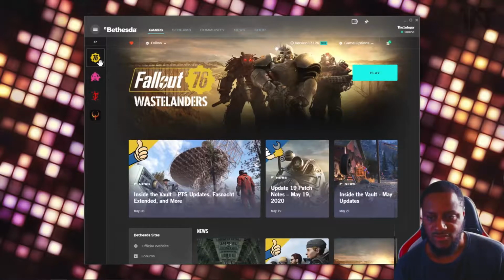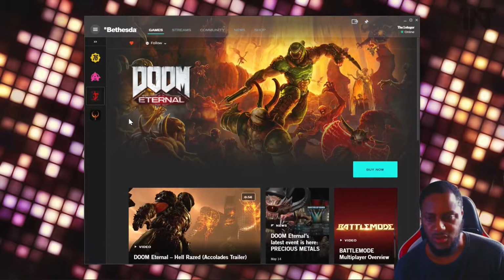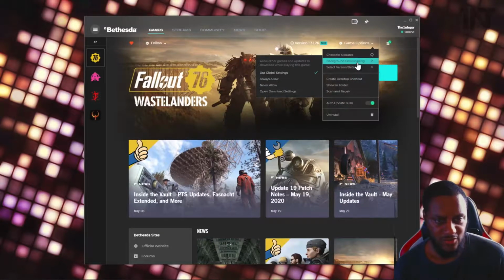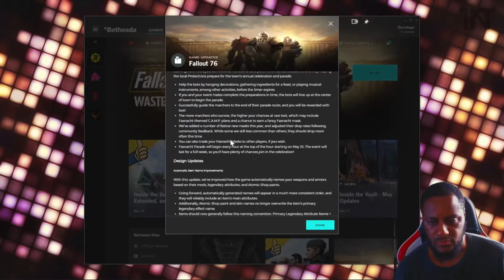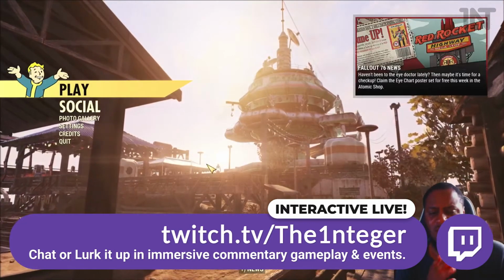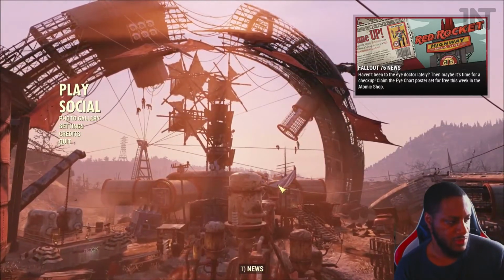Bethesda Launcher REVIEW [Is it SAFE and IS it GOOD?]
Is Bethesda Launcher Good? Is it Better than Steam? Is the Bethesda Launcher safe? Should you get the Fallout 76 Steam or Bethesda Launcher version? This Bethesda Launcher review / overview will show you what Bethesda.net Launcher does and actually DOESN'T do in less than 10mins!

Also, let me know your questions, thoughts and findings with the Bethesda Game Launcher, cheers. Incidentally, this RAGE 2 gameplay was via an older version of the Beth Game Launcher that you can check out strictly for research purposes of course